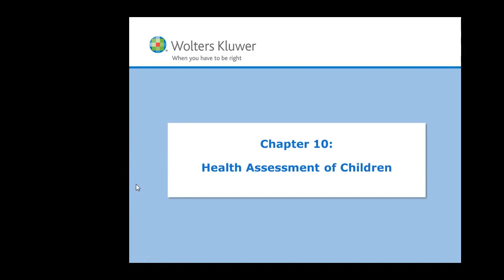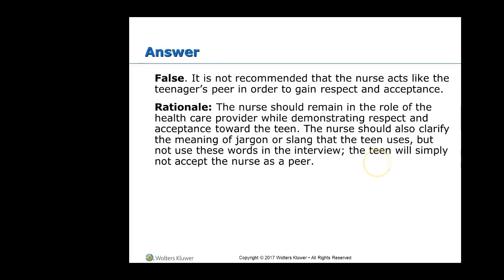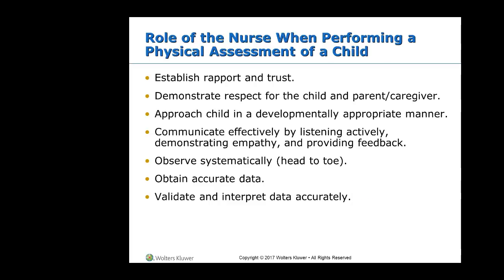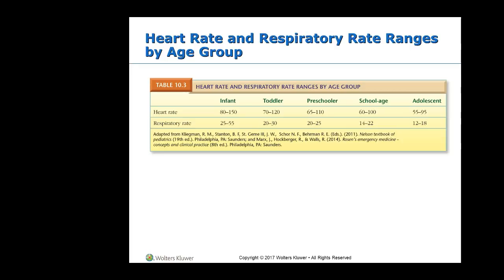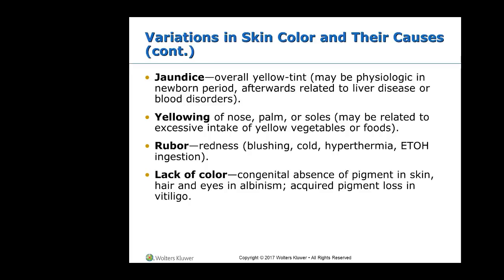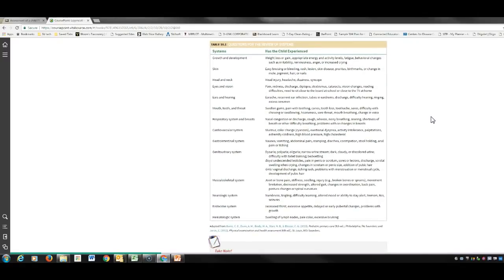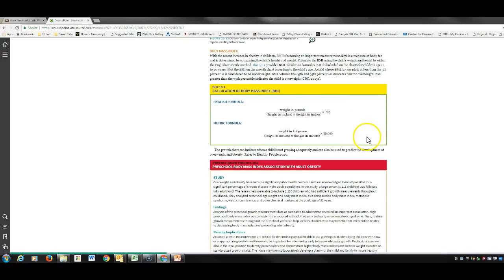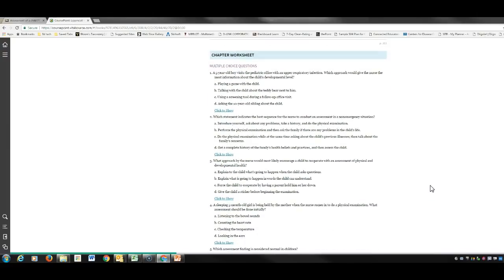N4431:Assessment of the child